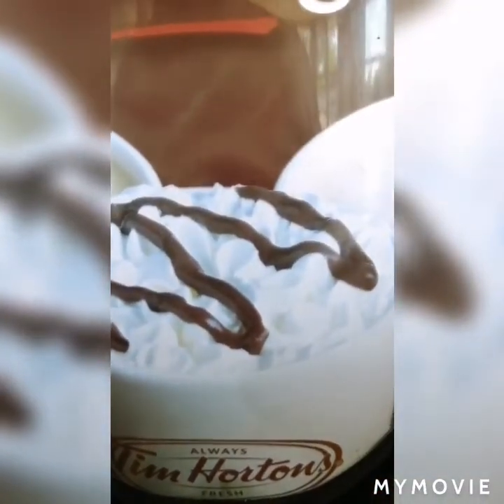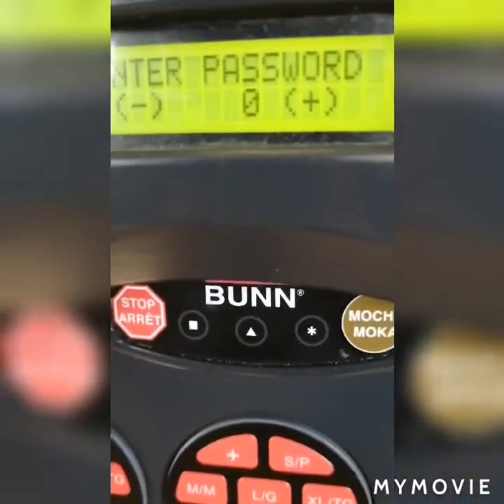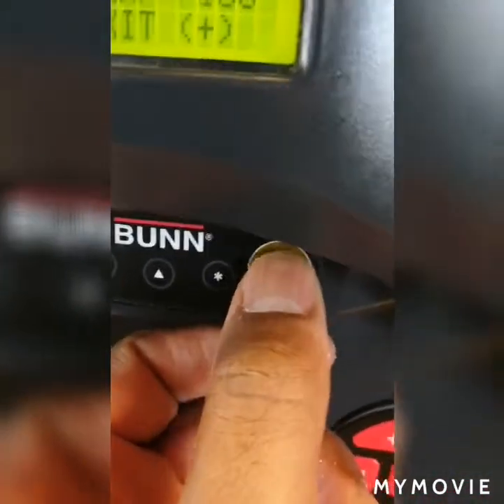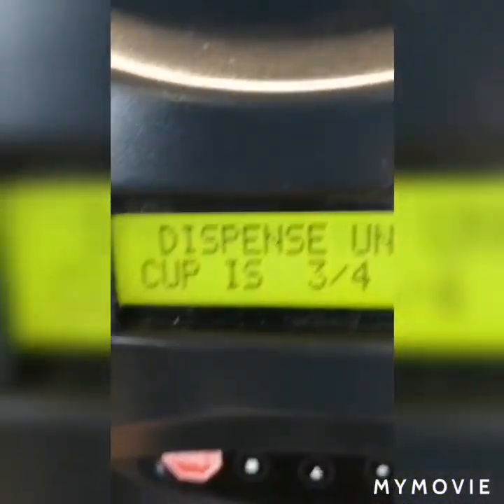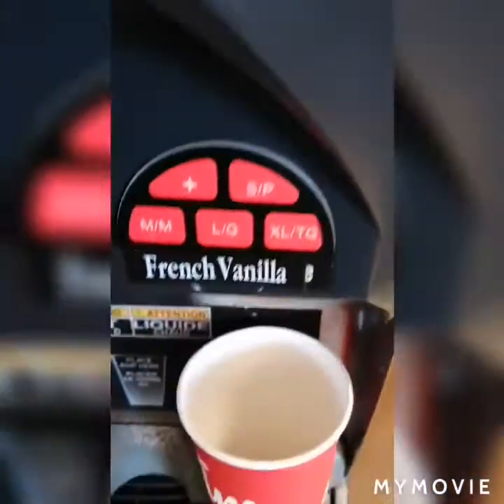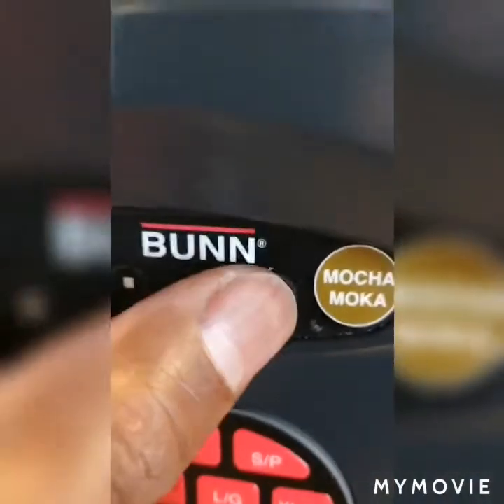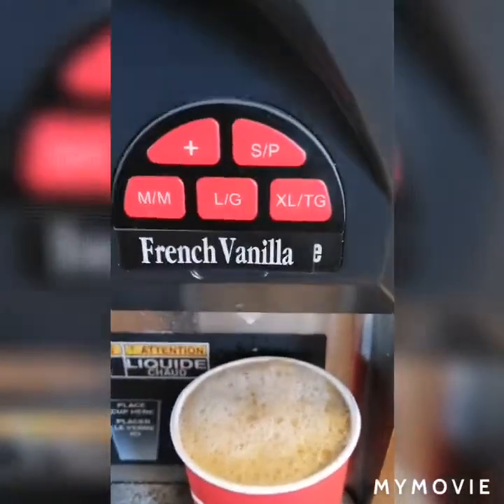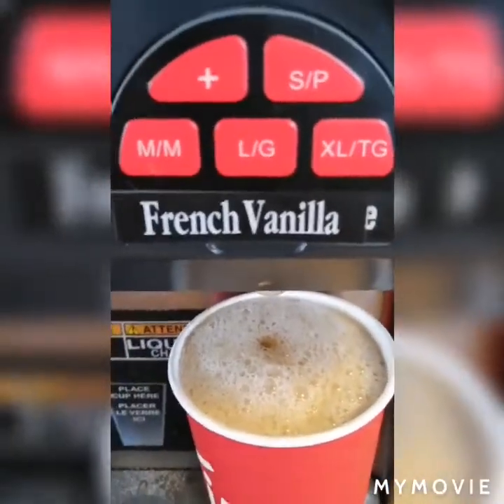French vanilla machine calibration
DIY cappuccino machine calibration